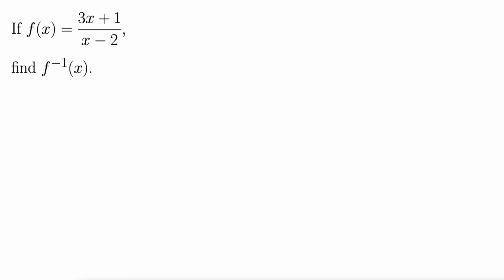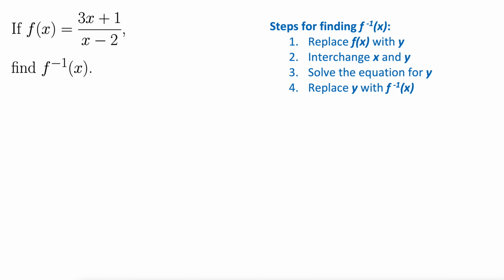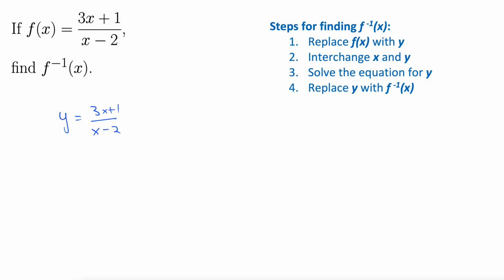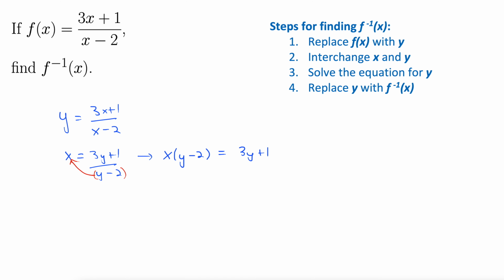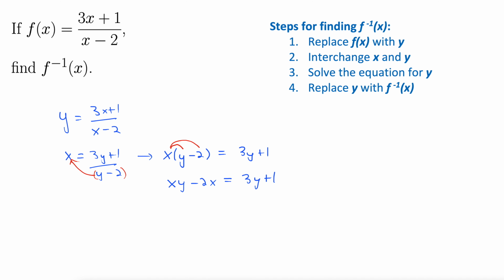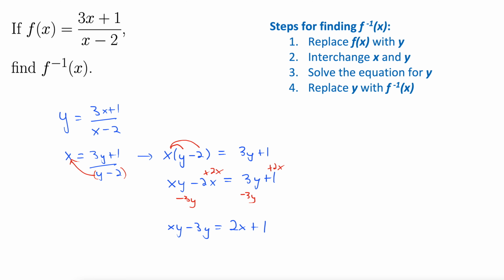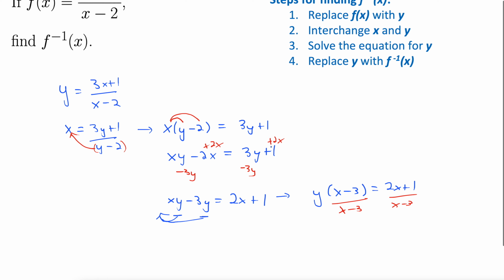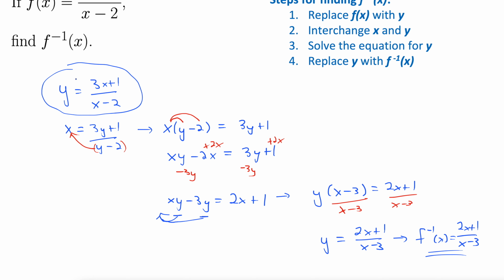Find the Inverse of a Rational Function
This video demonstrates how to find the inverse of a rational function.  The method involves exchanging x and y and then solving for y. This is a tricky example!